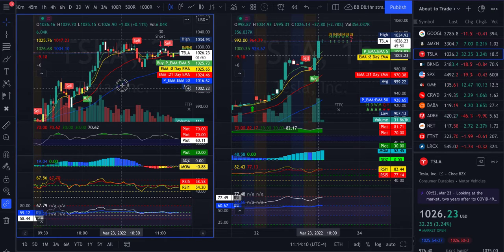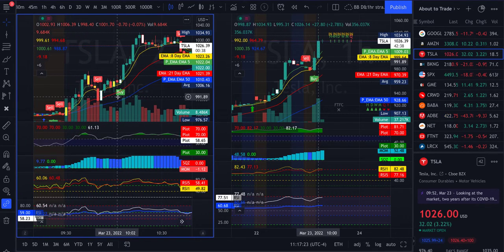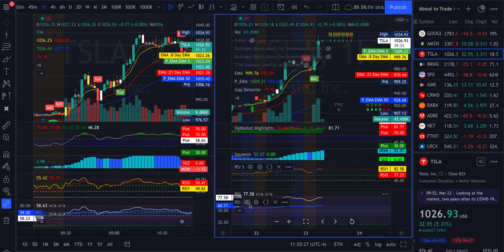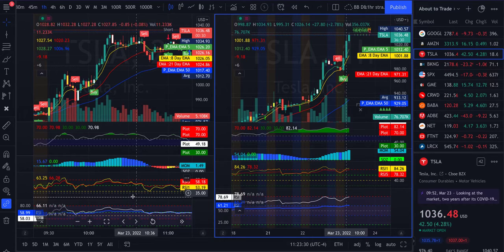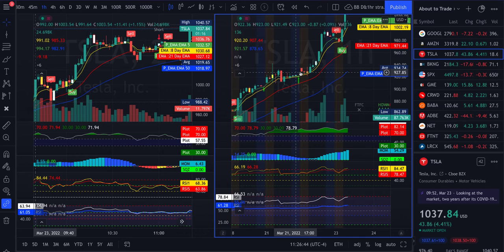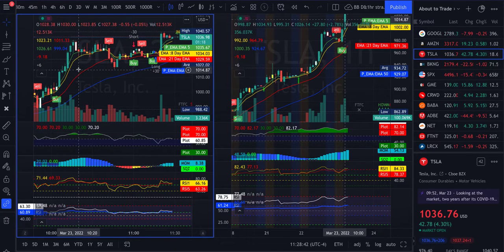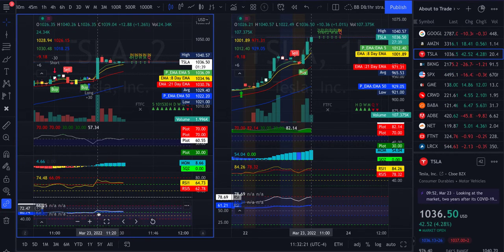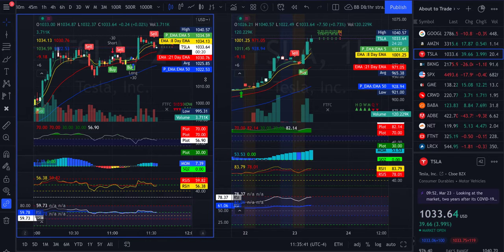EMA RSI Strategy that works Any market Very good for Options plays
This strategy has been working successfully for me.  It has really build my confidence in trading.  I know it will work for you once you understand it and at first capture small returns until your confidence is up.